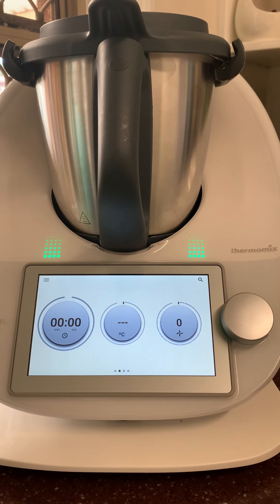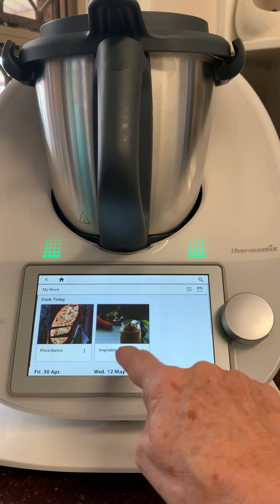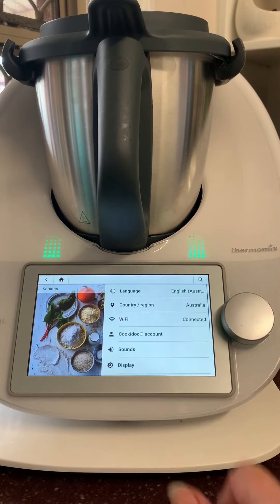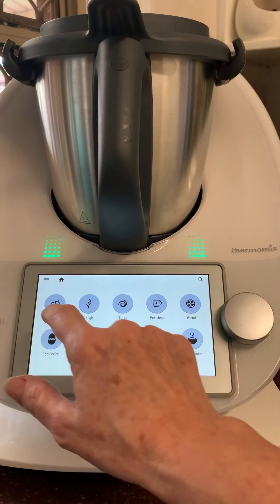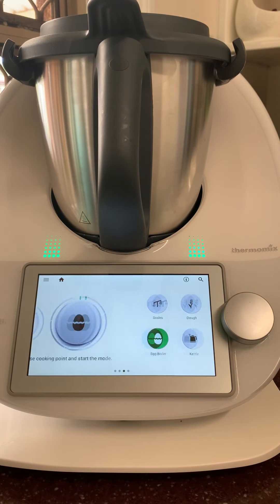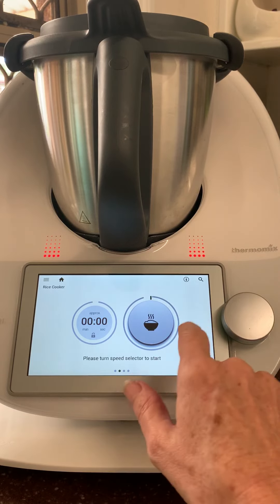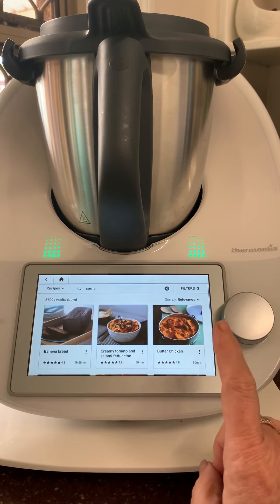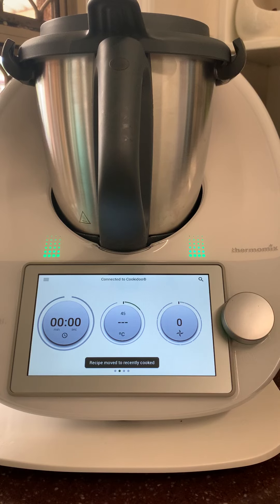26 October 2021